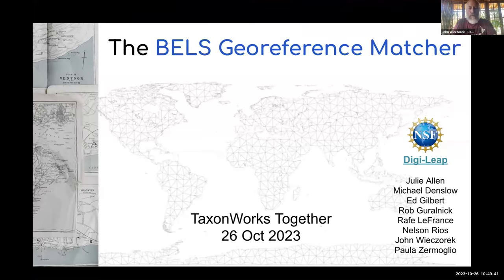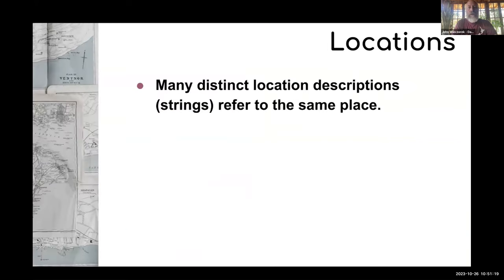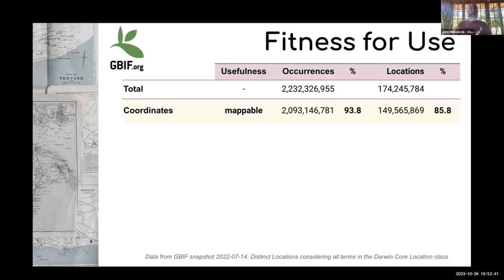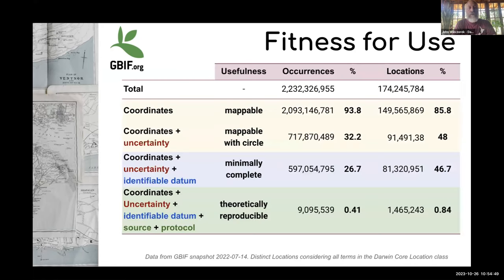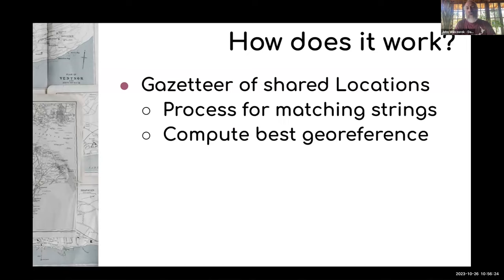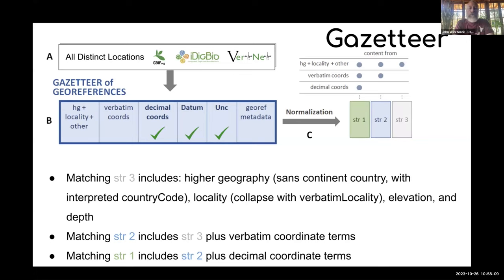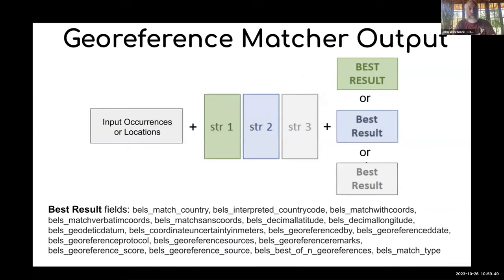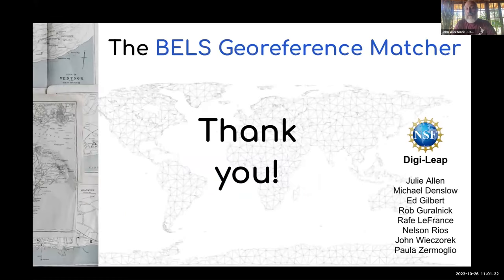Biodiversity Enhanced Location Services (BELS): Imagining a global gazetteer of georeferences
The BELS Georeference Matcher. "Has someone else already georeferenced this location? I'd really like to reuse it if it is well done." Well, now you can check and assess for yourself using the BELS Georeference Matcher.